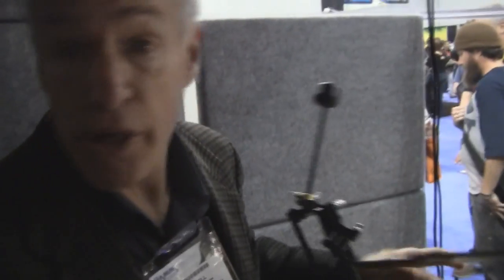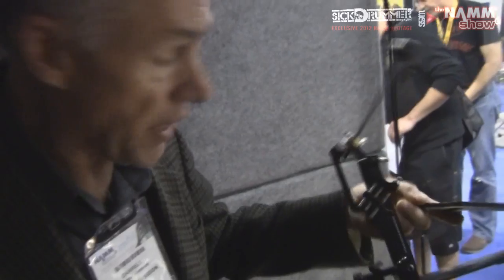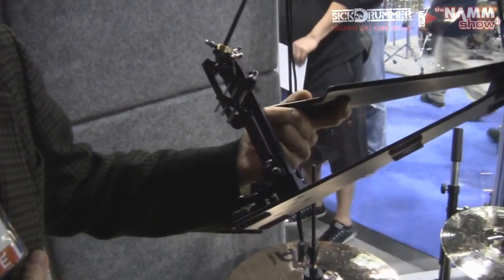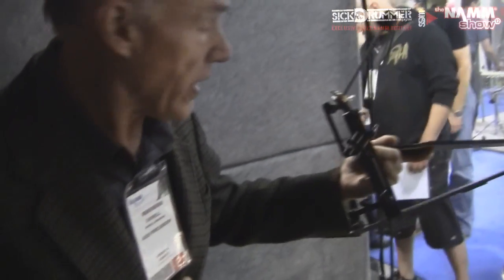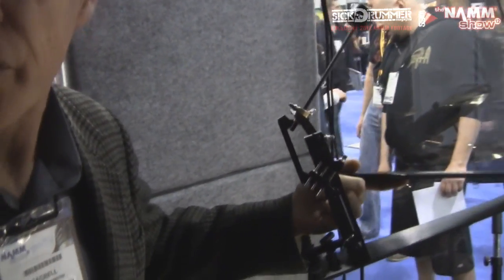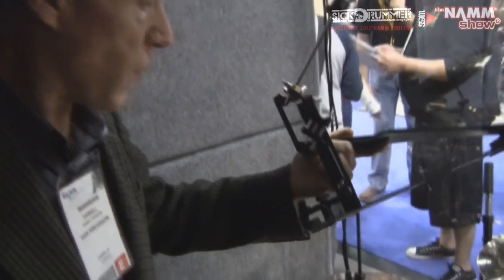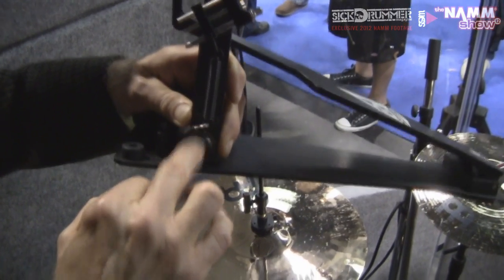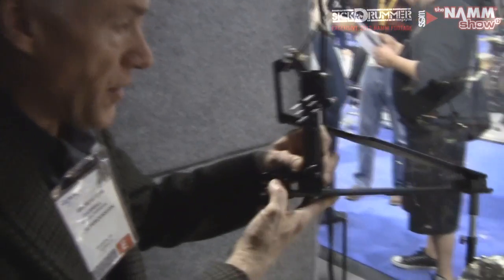NAMM 2012 Axis Percussion - Microtune Spring Tensioning System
NAMM 2012 Axis Microtune Spring Tensioning System. The creator Darrell Johnston talking about his work on the new spring mechanism developed for Axis Percussion. This new tensioning mechanism allows ease of adjustment, as well as a much greater degree of precision and accuracy in fine scale tuning. The "slide tensioner" delivers resolution over 2 1/2 more precisely than before, and provides a greater tension range from Axis Percussion's extension springs. They have also added a ball-bearing swivel on the lower end of the spring for a little extra freedom and the Halo Design prevents the spring from twisting or becoming out of alignment. This can be added to any existing Axis pedal, be it single or double. Pricing information to follow...